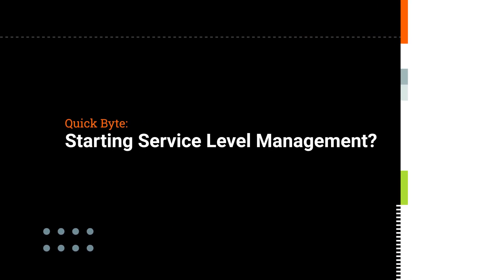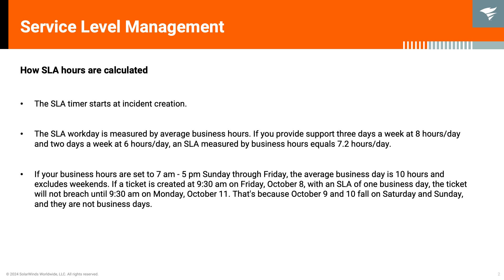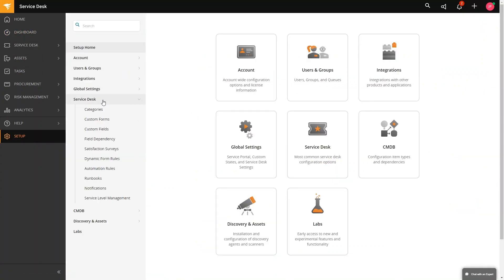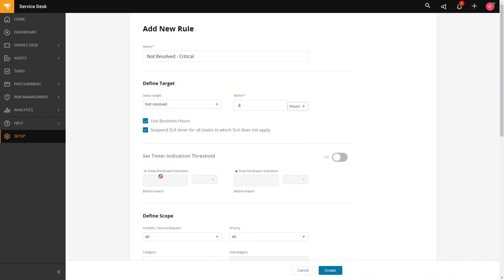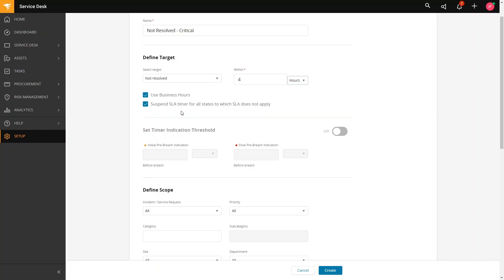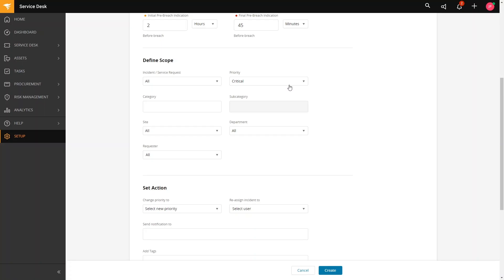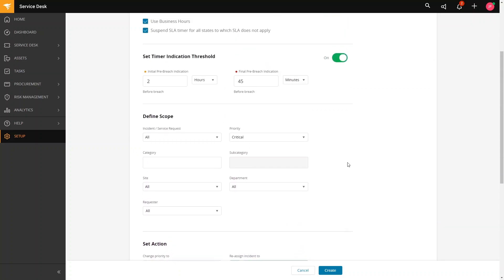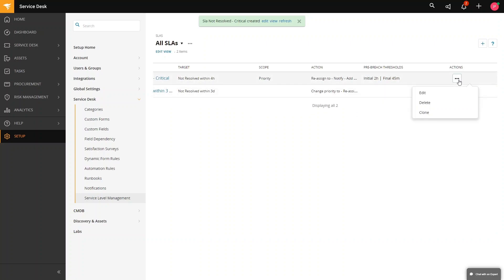Getting Started With Service Level Management | SolarWinds Service Desk Tutorial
For the latest live and on-demand training, go to the Customer Portal